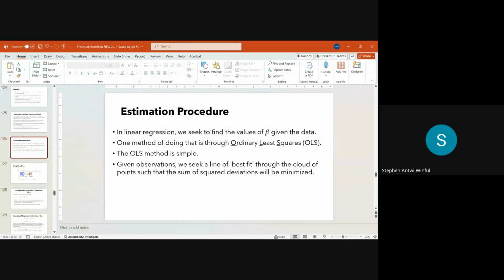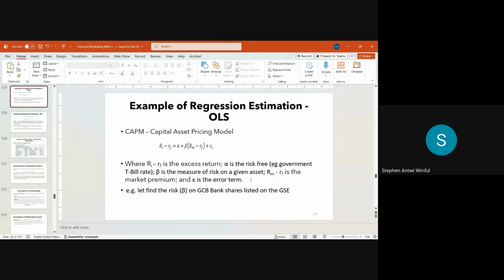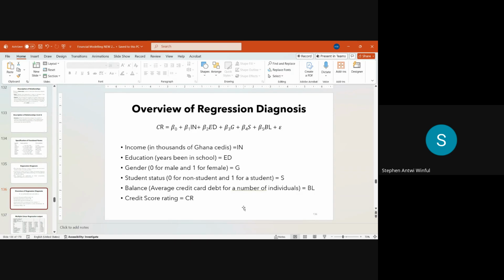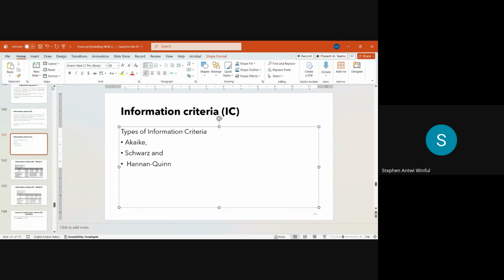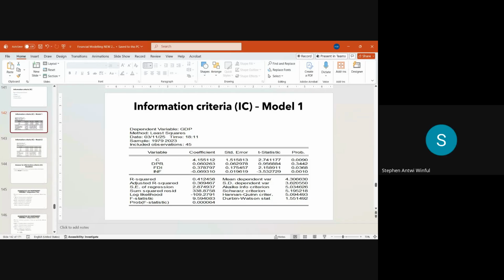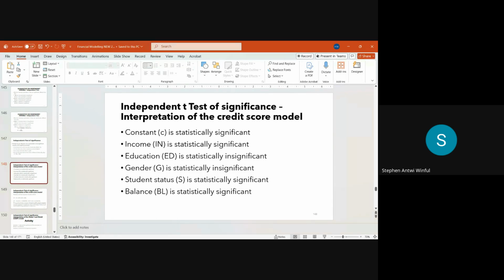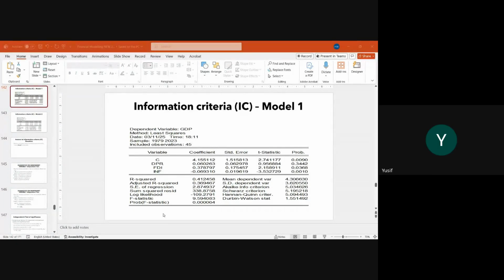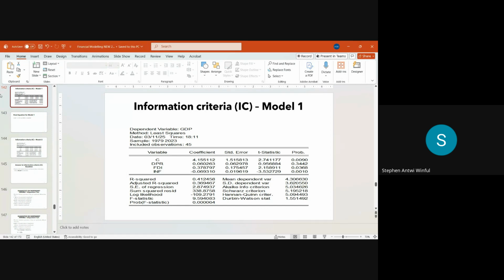FIN401D FINANCIAL MODELLING WEEK 3